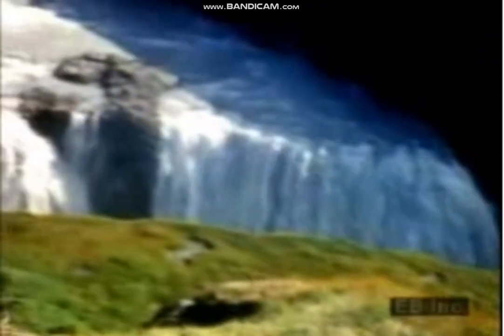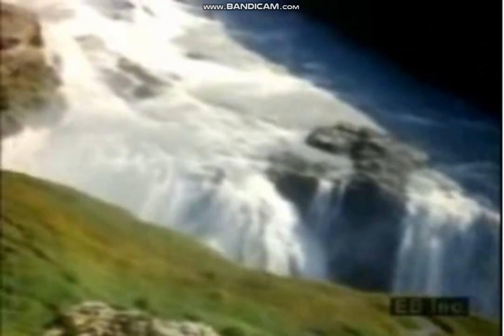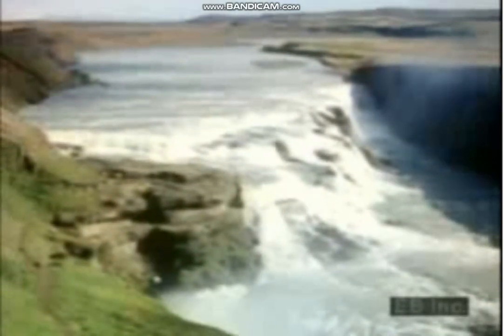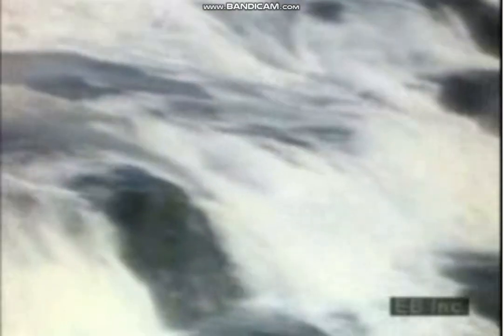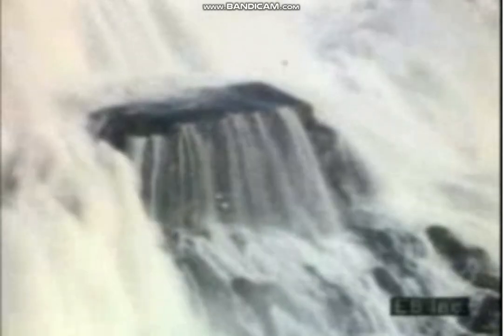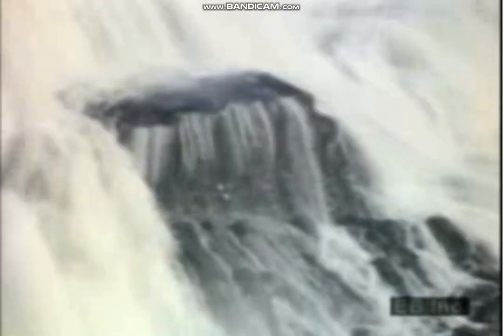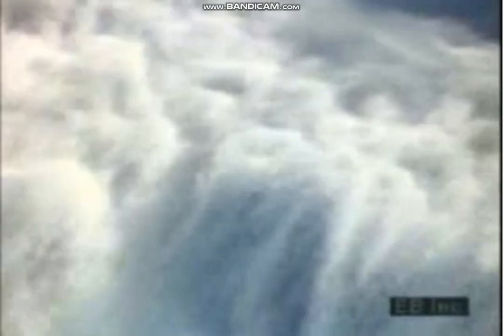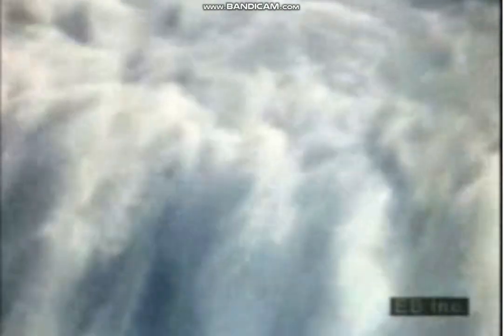Formation of a waterfall in Iceland